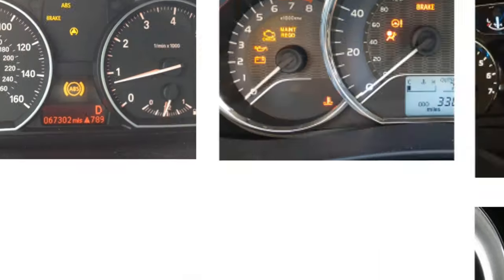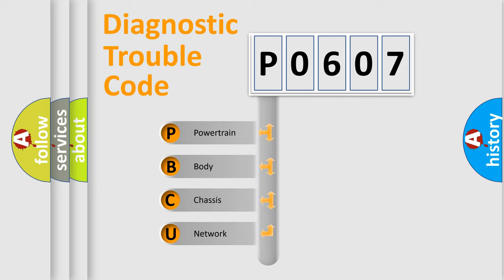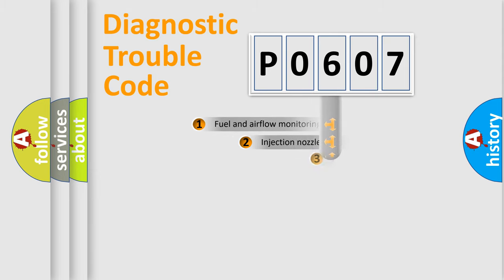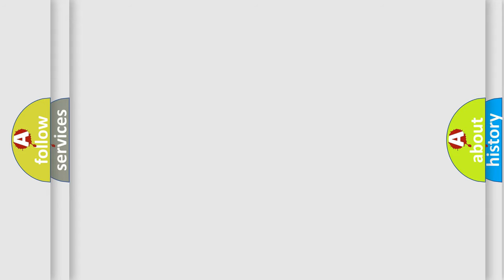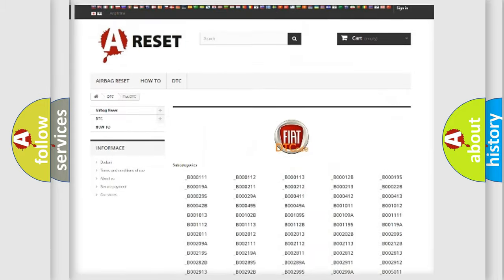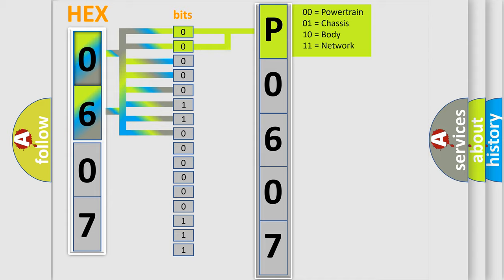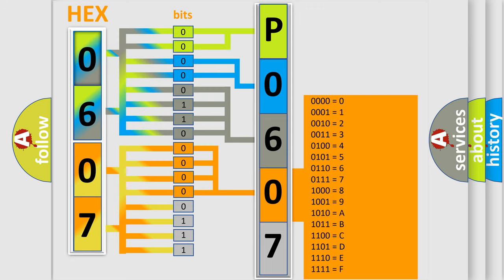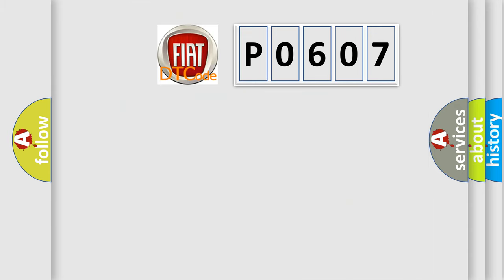DTC Fiat P0607 Short Explanation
Contents:
0:21 Basic DTC analysis according to OBD2 protocol standard.
1:48 Insight into programming
2:58 A diagnostically understandable description of the Diagnostic Trouble Code
3:05 Basic error definition

Make:
FIAT
Code:
P0607
Definition:
Control Module Performance
Description:
ESM internal processor failure is detected.